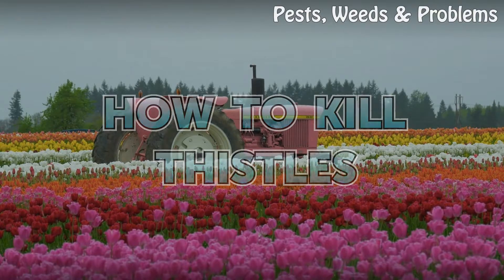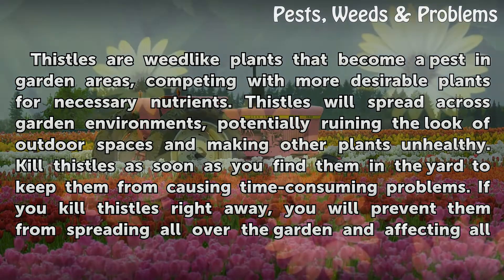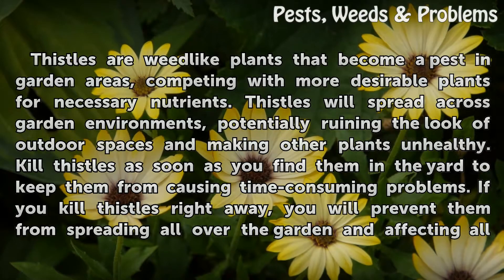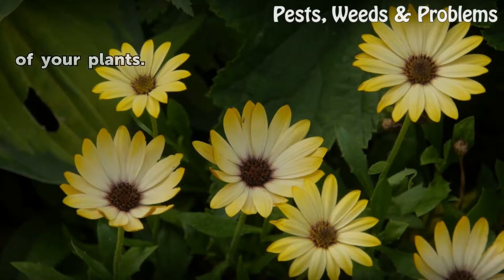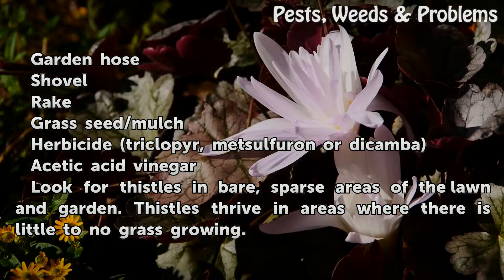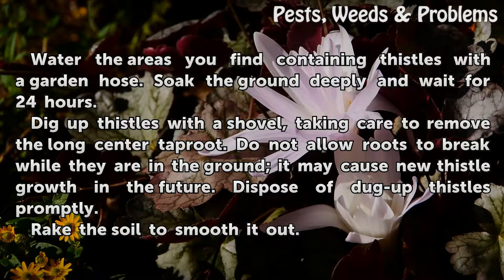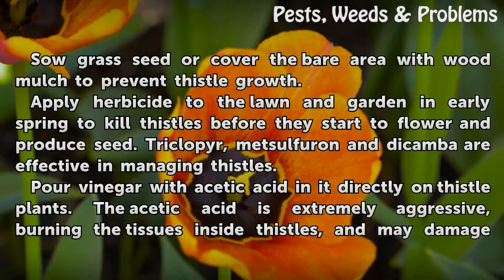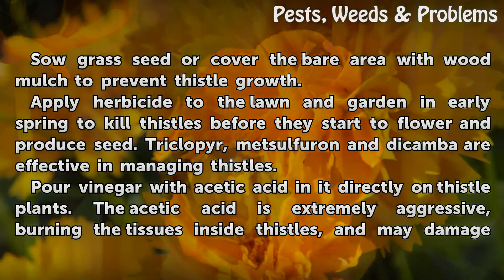How to Kill Thistles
How to Kill Thistles. Thistles are weedlike plants that become a pest in garden areas, competing with more desirable plants for necessary nutrients. Thistles will spread across garden environments, potentially ruining the look of outdoor spaces and making other plants unhealthy. Kill thistles as soon as you find them in the yard to keep them from...

Table of contents How to Kill Thistles
Things You'll Need 00:46
Tips & Warnings 02:04